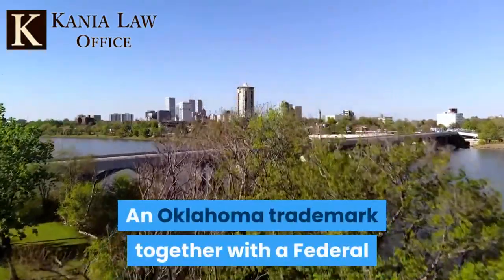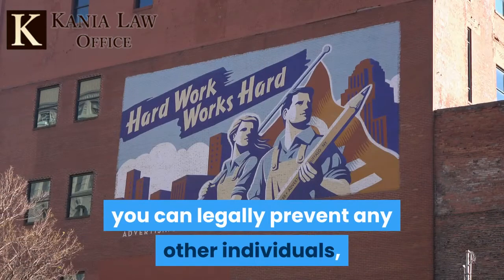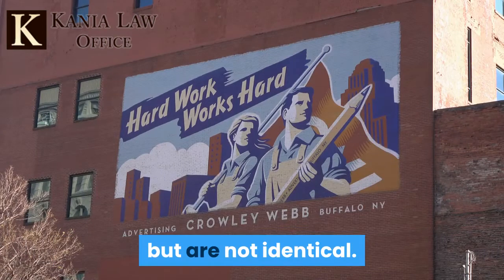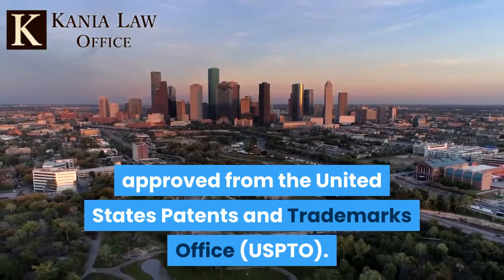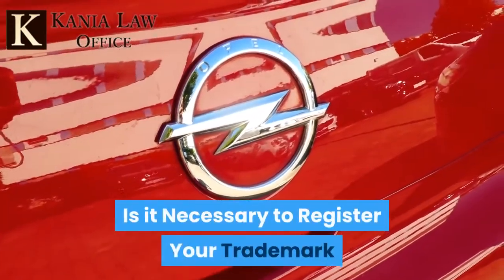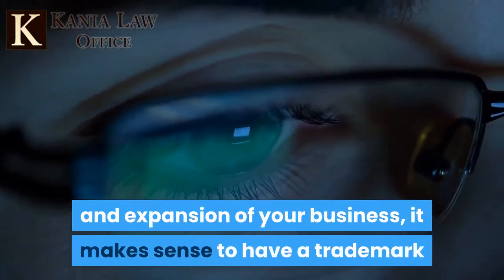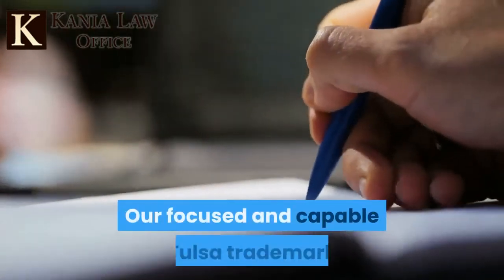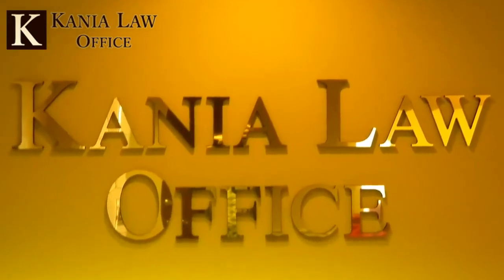Oklahoma and Federal Trademark Attorney - Kania Law Office Tulsa -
If you have a business or tradename that is used to identify your business or product a trademark may be right for you. A trademark protects your name and avoids confusion in the market place. A trademark is what tells the world that you own this name and it is used to identify your quality products. Charles Kania is a trademark attorney in Tulsa. He practices intellectual property law law at Kania Law Office in Oklahoma.